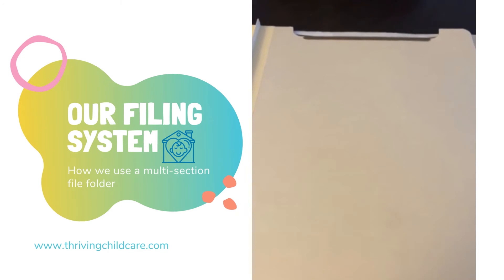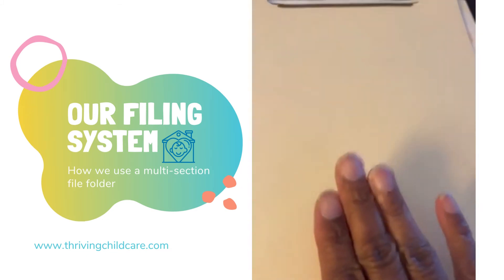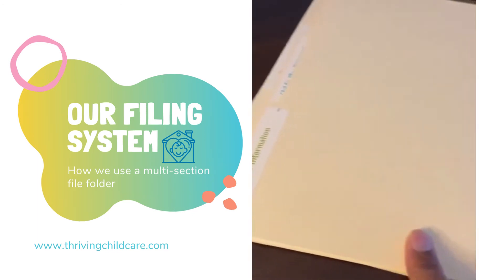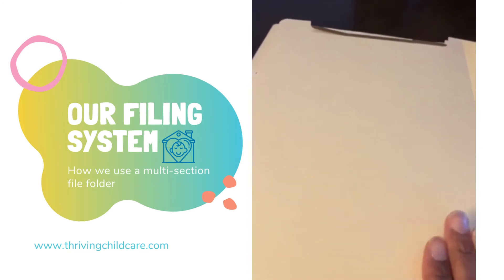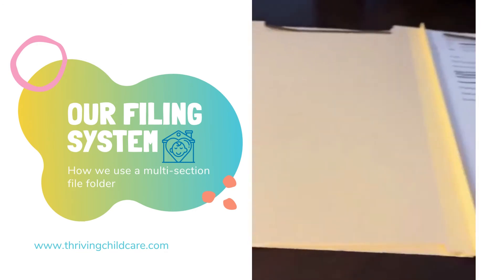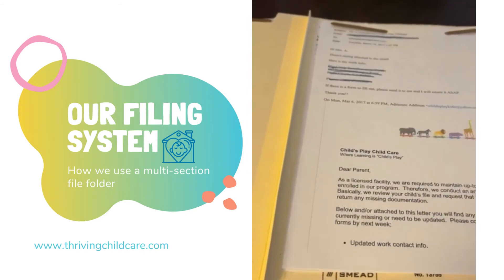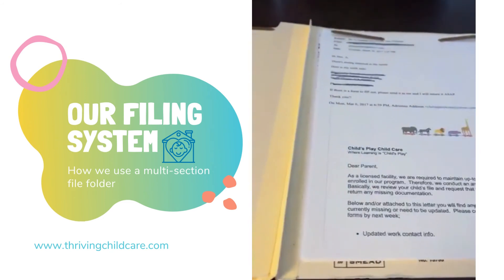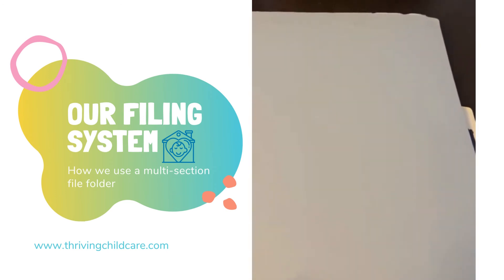2-Minute Tuesdays - Daycare Kid's Files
On Two Minute Tuesdays Adrienne Bradley of Thrivingchildcare.com breaks down a quick tip to help daycare providers run their childcare business.

In this episode, Adrienne talks about her file management strategy for maintaining daycare kids' files.  This method helps to keep files up-to-date and organized as well as helps to speed up the annual visit from licensing.

Learn how she uses one specific tool to help her manage her daycare filing system.

Smead File 6-Section, Folders
Want to save more time?  The Provider Planner & Organizer allows you to get and stay organized, helping you to reclaim more of your precious time.
Every business needs a contract.